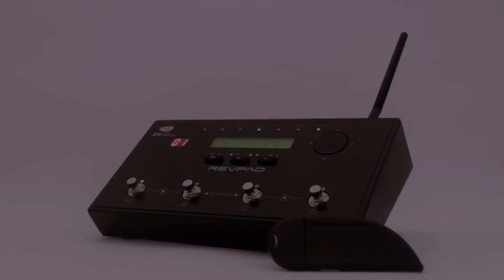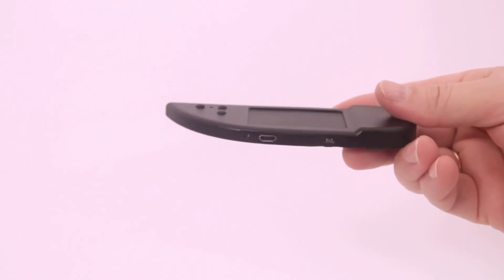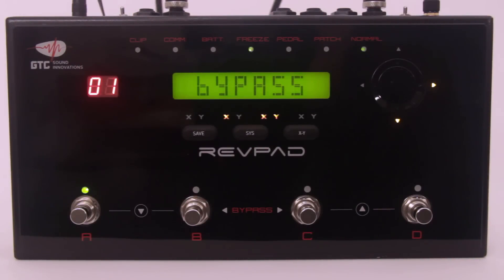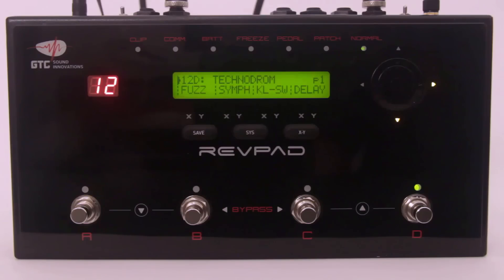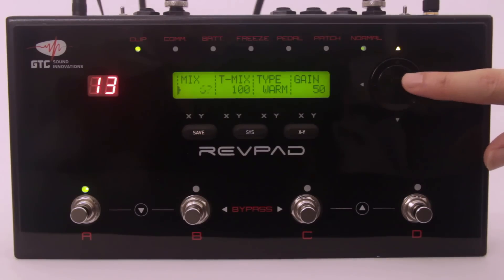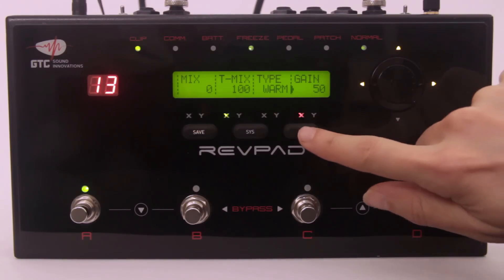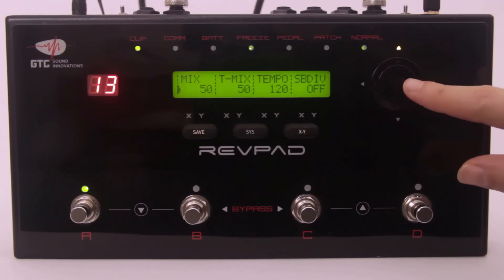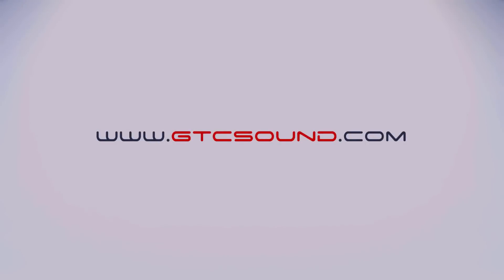GTC REVPAD quick startup guide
Here is a quick guide to help you get started with the REVPAD.